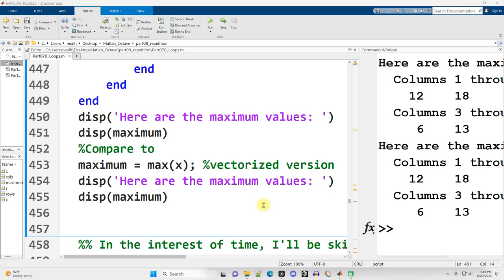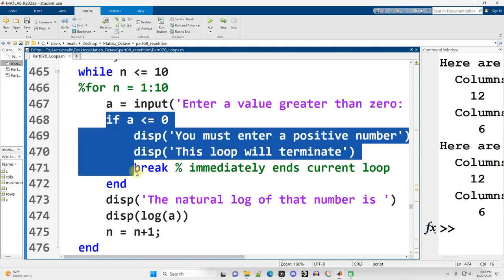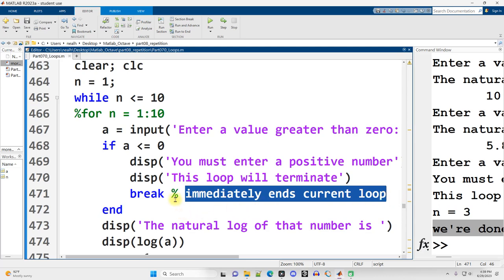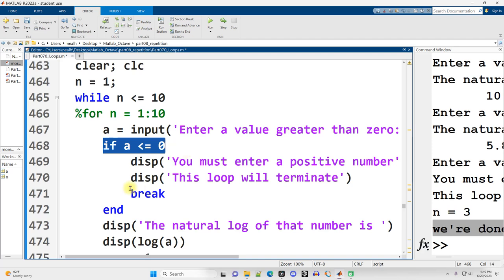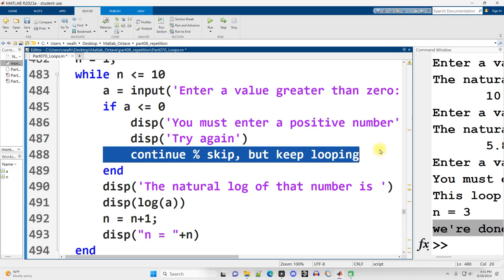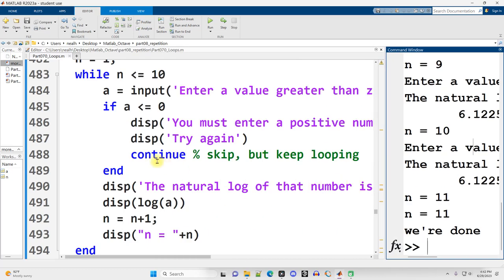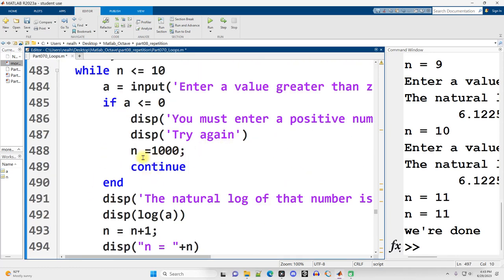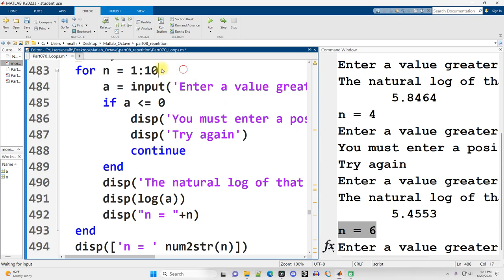Matlab: break and continue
This video covers the break and continue commands in Matlab. All the code shown works in Octave the same as in Matlab. This video is part of a series comprising a complete introductory course in Matlab / Octave.

A direct link to the code used in this video is